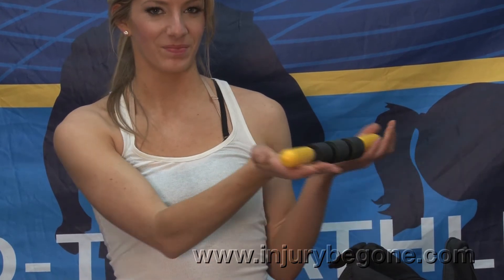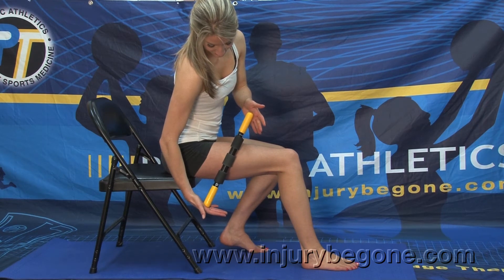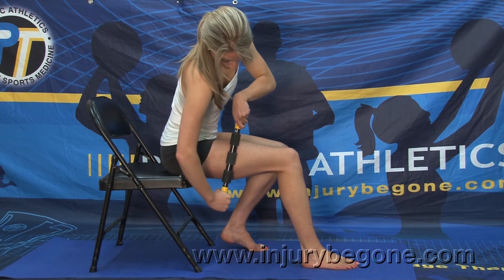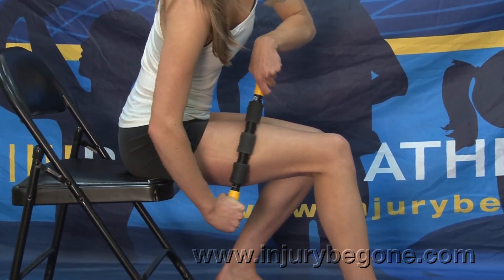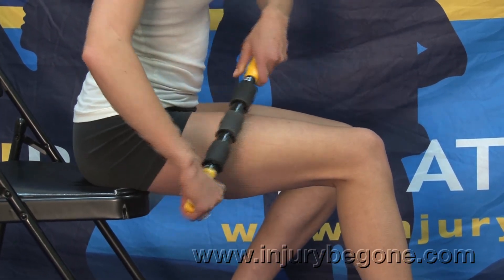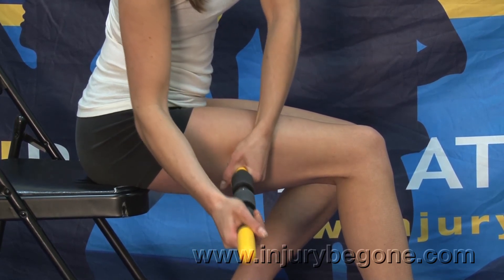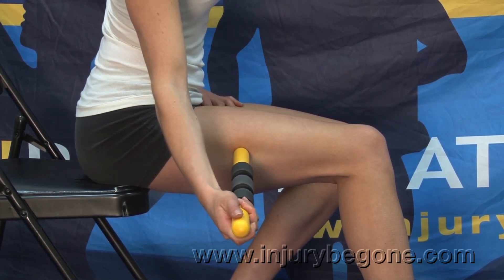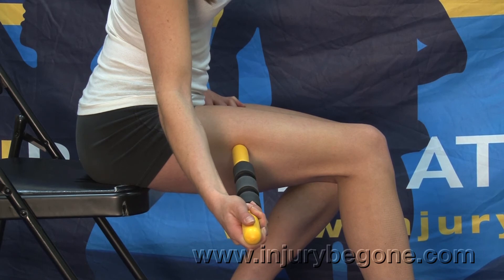Pro-Tec Athletics Travel Roller Massager: IT Band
The Travel Roller Massager by Pro-Tec Athletics is a great tool to reduce muscle tightness, soreness, and pain wherever you might be.  The raised Vynafoam sections sink into soft tissue to roll out tightness and reduce pain in the IT Band region.